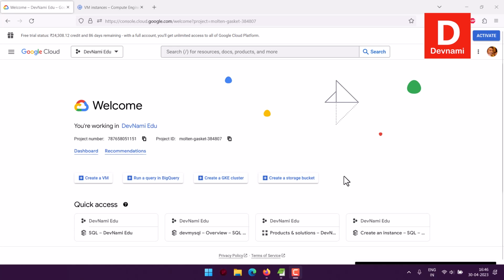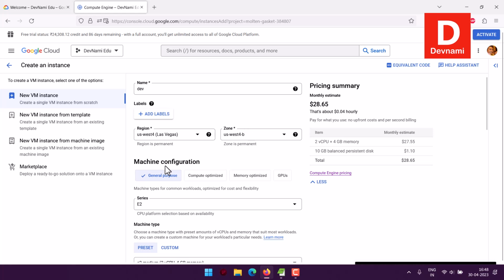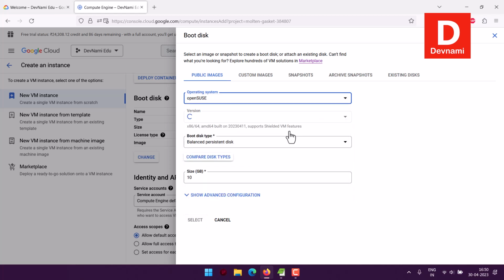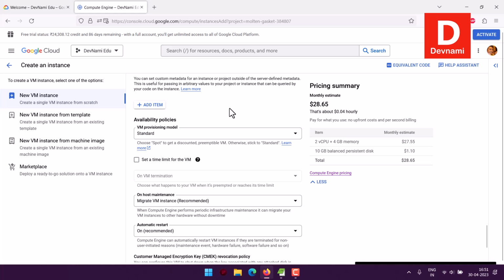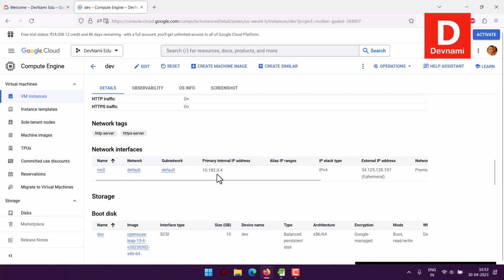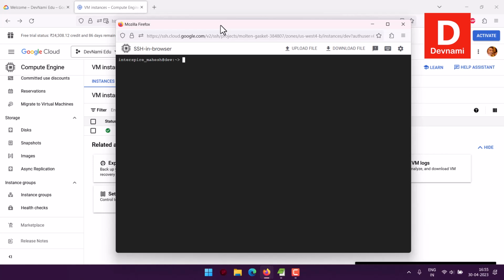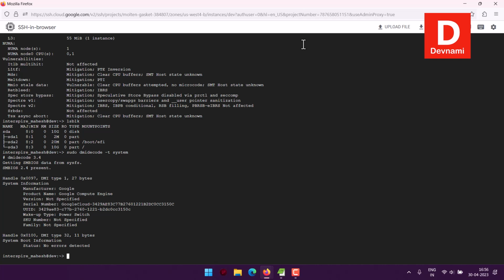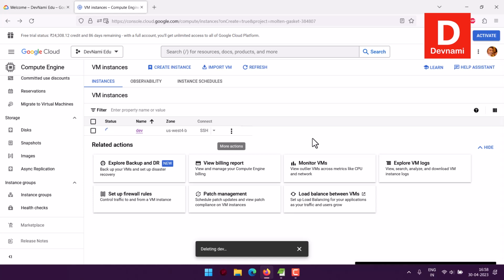Google Cloud - How to Create OpenSuse Linux Instance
Learn How to Create OpenSuse Linux Instance  using GCP Compute VM.